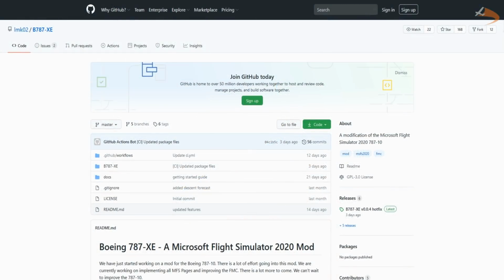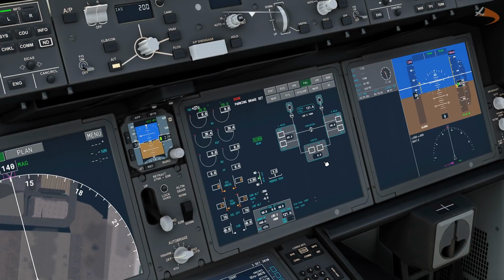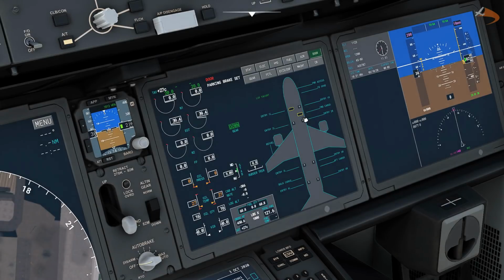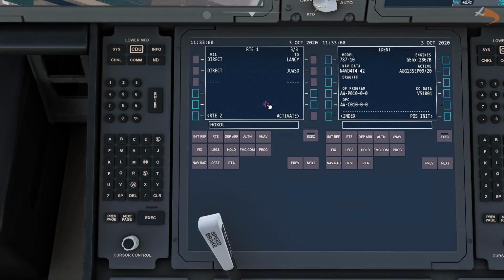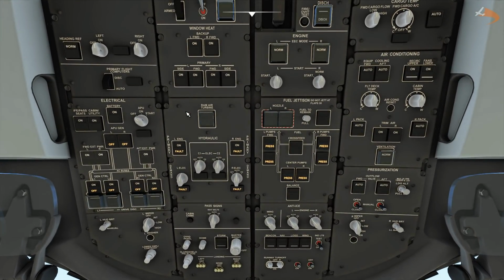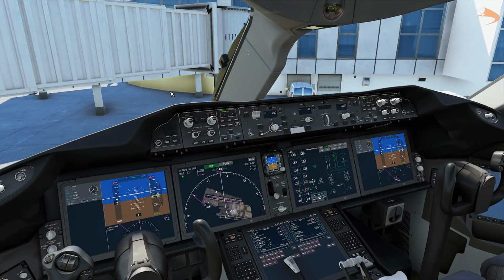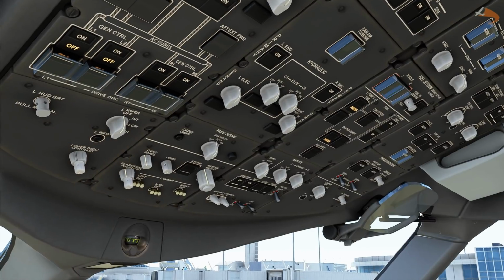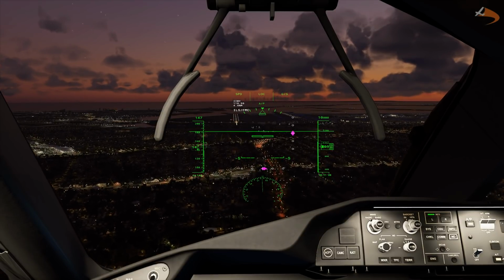[MSFS] Hangar9 787XE Project - FREEWARE 787-10 UPGRADE (Zibo 787?)｜Drawyah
In this video we take a look at the all-new freeware Hangar9 787XE Project for Microsoft Flight Simulator 2020. Similar to how Zibo and the Ultimate Team upgraded the default Boeing 737 in X-Plane 11 to feature all-new systems and upgrades, the 787XE Project will see a group of developers work towards the default 787-10 within MSFS and strive for realism with upgrades to the overhead panel including ADIRS, FMS and ECAM pages.

The Hardware:
- Windows 10 Professional
- 6th Generation Intel® Core™ i7 6700 Processor
- 16 GB RAM